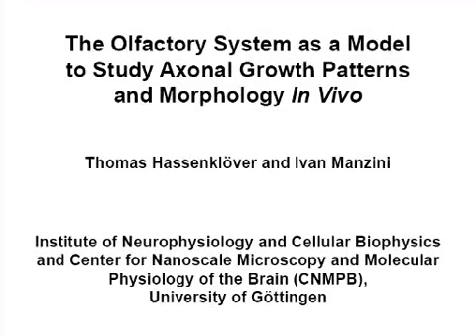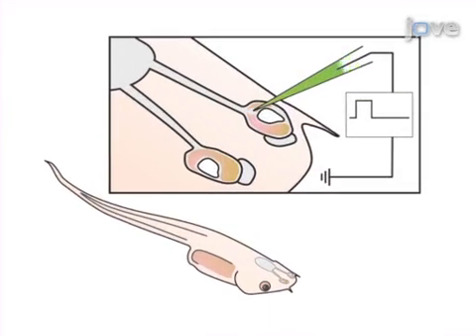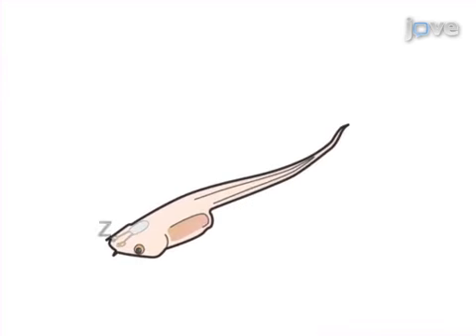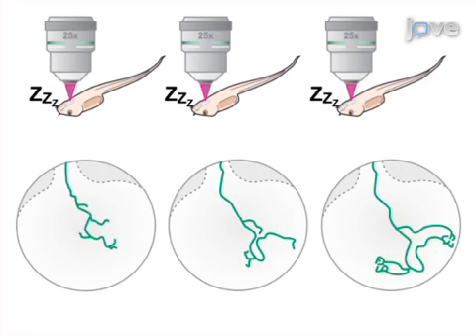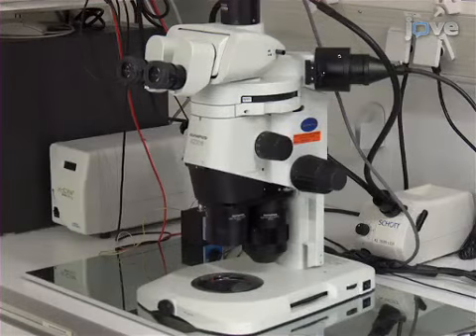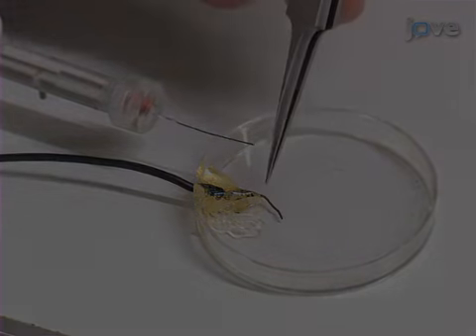Axonal Growth Patterns and Morphology Study by Olfactory System | Protocol Preview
The Olfactory System as a Model to Study Axonal Growth Patterns and Morphology In Vivo -  a 2 minute Preview of the Experimental Protocol

Thomas Hassenklöver, Ivan Manzini
University of Göttingen, Institute of Neurophysiology and Cellular Biophysics and Center for Nanoscale Microscopy and Molecular Physiology of the Brain (CNMPB);

We describe a protocol for in vivo labeling of olfactory sensory neurons by electroporation and subsequent confocal laser-scanning or multiphoton microscopy to visualize neuronal morphology and its development over time.